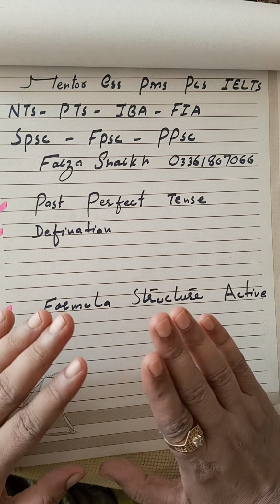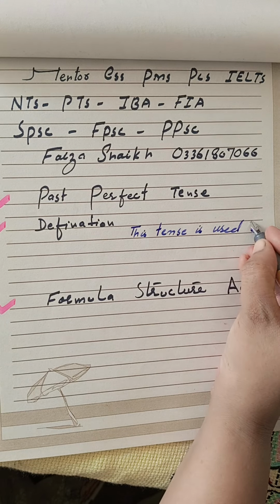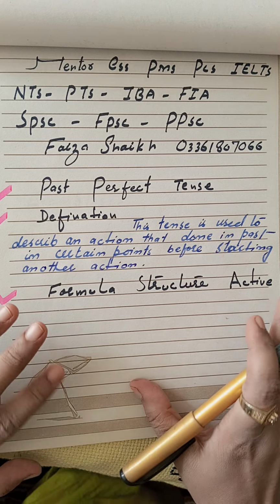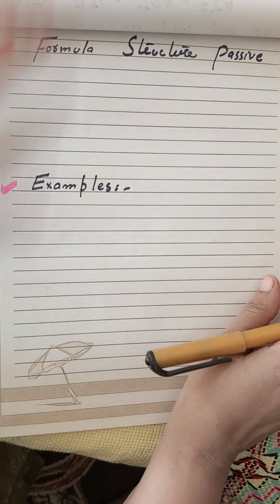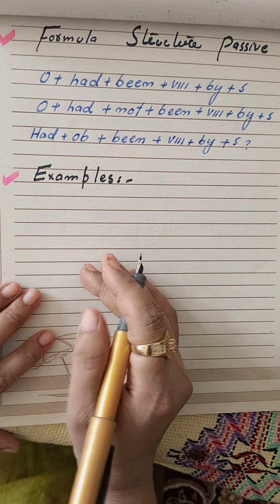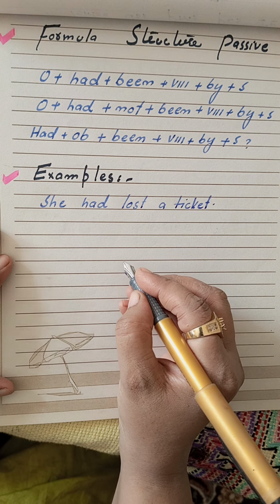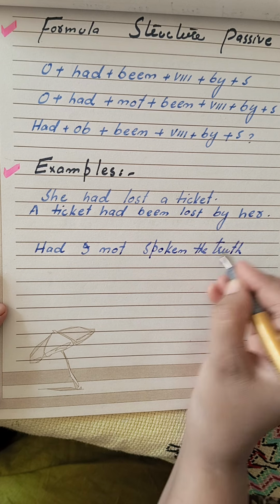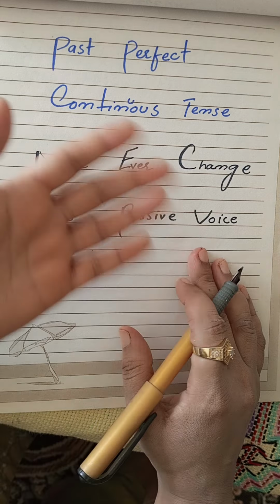PAST PERFECT CHANCE INTO PASSIVE (EP-58) FAIZA SHAIKH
In this video going to tell you about how past perfect tense change into passive voice as past perfect tense show an an action occurred, happened and completed in past before starting another action.